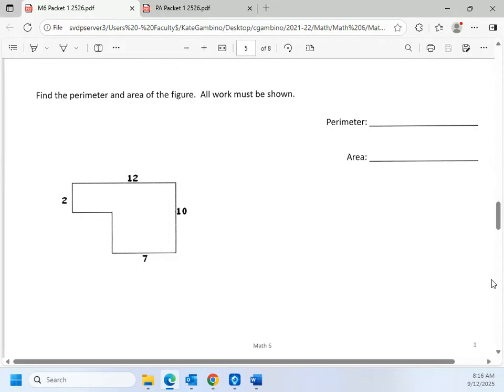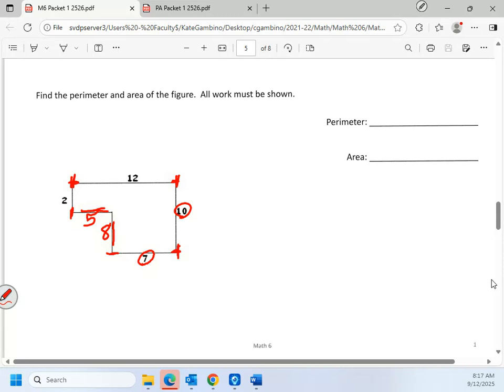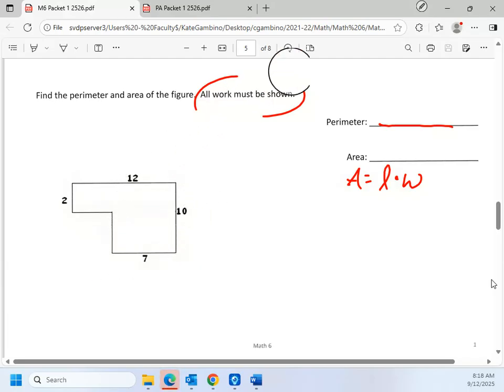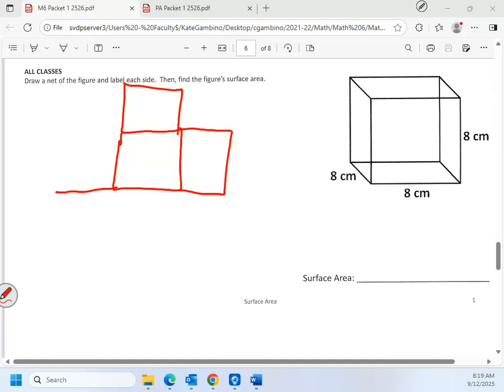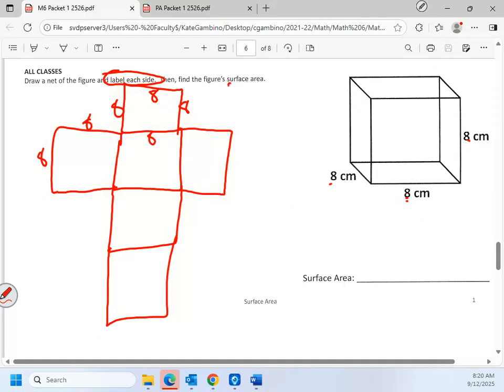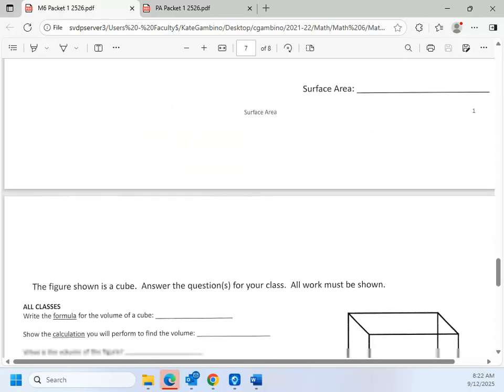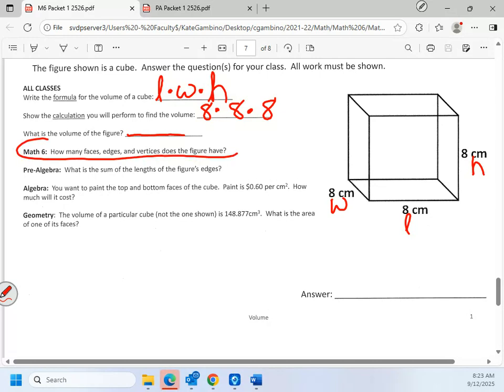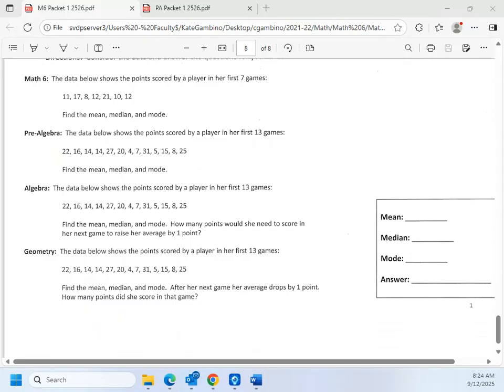9/12/25 M6 Packet #1 part 2